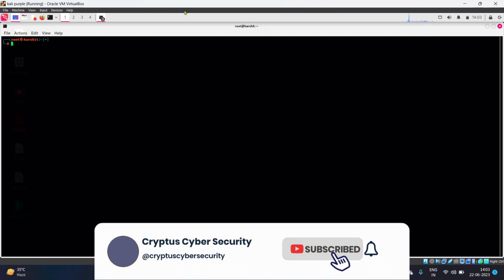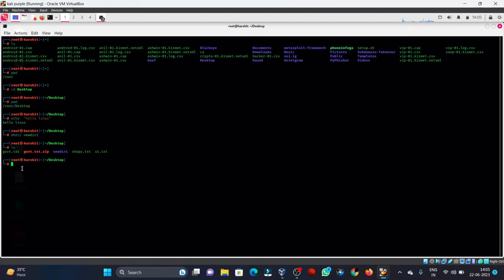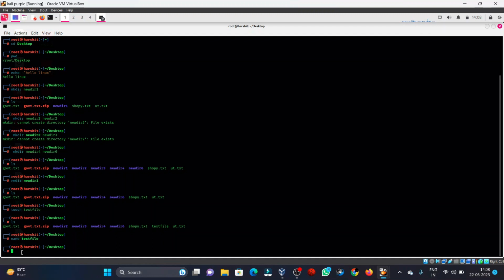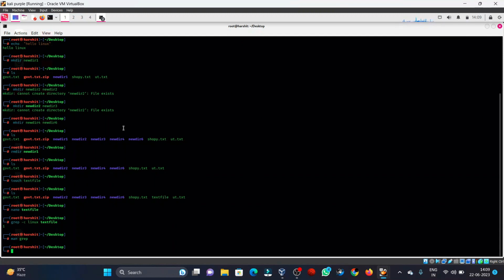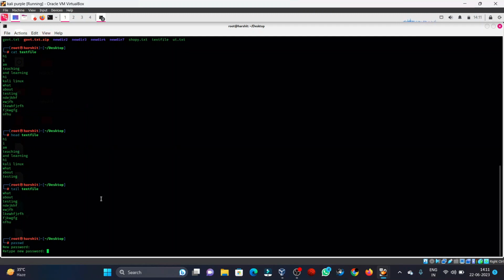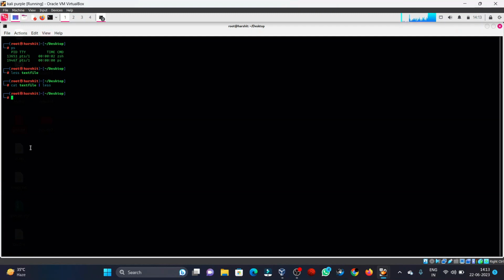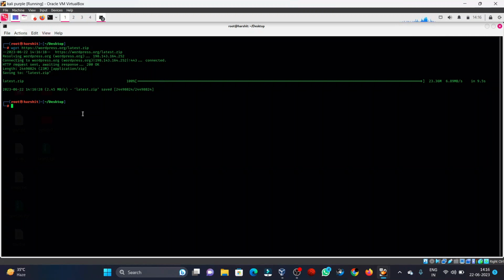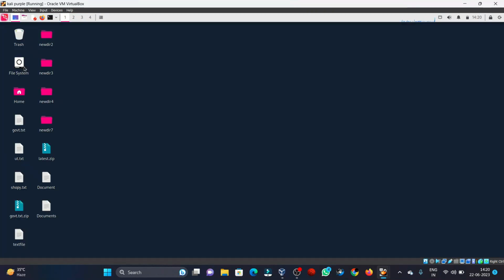Kali Linux Basic to Advance Command's for Hacking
Welcome to **Cryptus Cyber Security** 👨‍💻

In this video, we will cover **Linux Commands for Beginners (Hindi)** — a complete step-by-step tutorial to clear your Linux basics and make you confident with the terminal.

Linux is one of the most powerful and secure operating systems used in **cyber security, ethical hacking, servers, and software development**. If you are new to Linux, this video will help you understand the command-line interface easily.

✅ What is Linux and why it’s used
✅ Basic Linux Commands for navigation (ls, cd, pwd, clear, mkdir, rmdir)
✅ File handling commands (cp, mv, rm, touch, cat, nano, vi)
✅ Permission commands (chmod, chown, whoami, sudo)
✅ System info commands (uname, hostname, uptime, date, cal, top)
✅ Process management commands (ps, kill, service, systemctl)
✅ Network commands (ping, ifconfig, netstat, curl, wget)
✅ Useful tips & tricks for terminal productivity

By the end of this video, you will:
- Understand how the **Linux terminal works**
- Be able to navigate and manage files using basic commands
- Learn the foundation for **ethical hacking, shell scripting, and system administration**

💡 Whether you’re a **beginner, cybersecurity student, or IT professional**, this video will make your Linux basics strong.

⚙️ **System Used:** Kali Linux 2025 (works same on Ubuntu, Parrot, Fedora, etc.)

➡️ Wireshark for Beginners
➡️ Nmap Basics in Hindi

Planning to do an ethical hacking course? Now call Cryptus Cyber Security at 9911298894 for best know cyber security course.